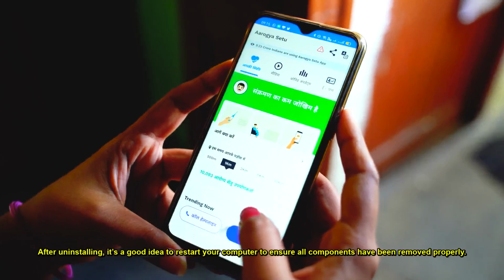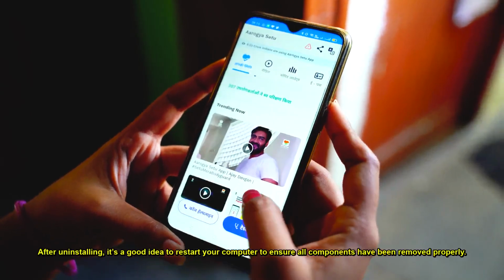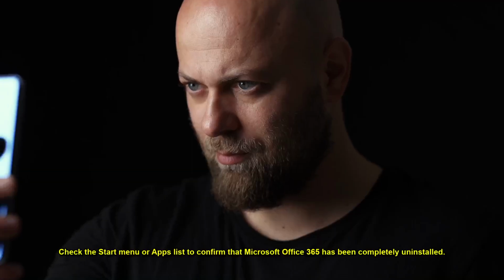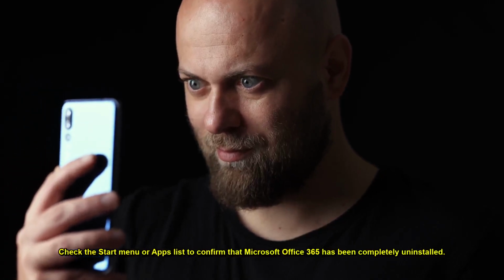How to uninstall Microsoft Office 365 apps on Windows - Easy Tutorial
In this easy-to-follow tutorial, learn how to uninstall Microsoft Office 365 apps from your Windows computer effortlessly. Whether you're looking to free up space or switch to a different version, this step-by-step guide will walk you through the entire process. Say goodbye to unwanted Office applications and reclaim your PC's storage today!